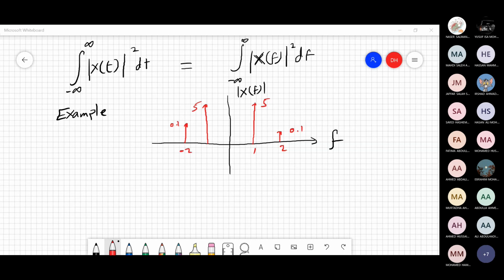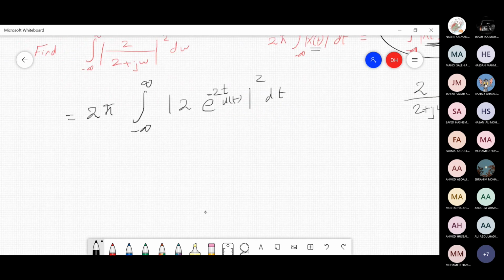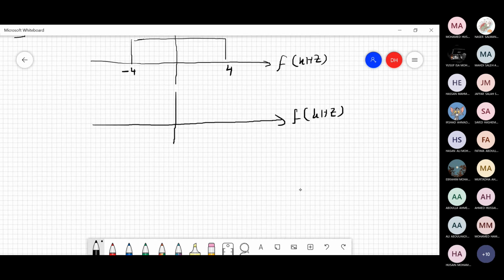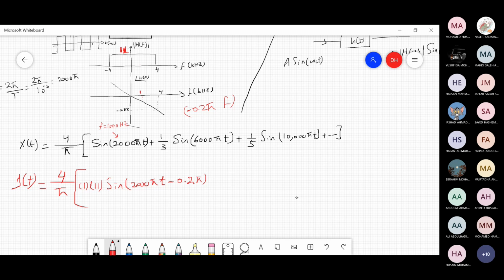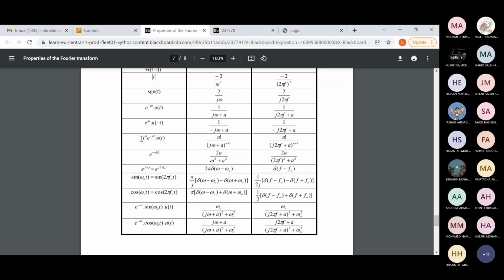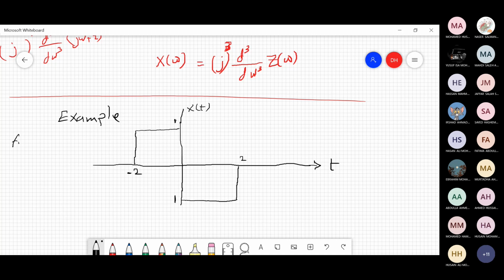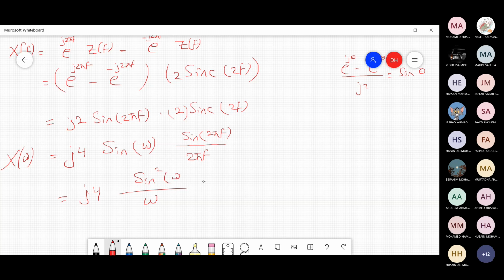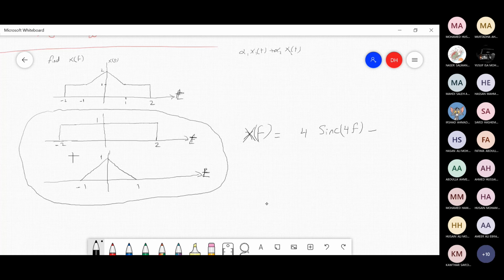EENG271 Lec 24